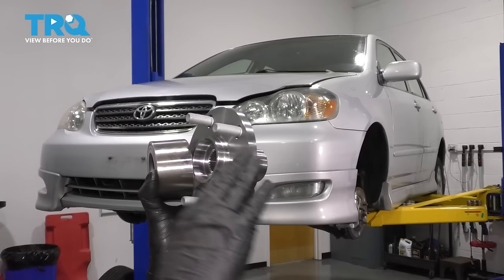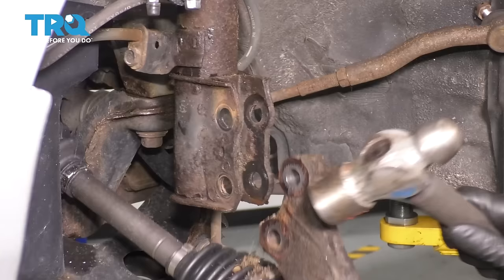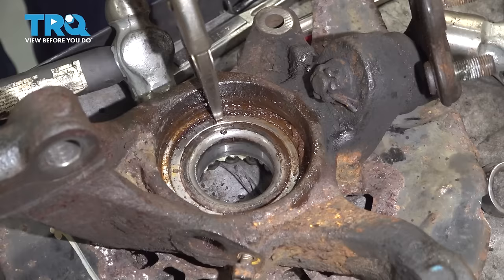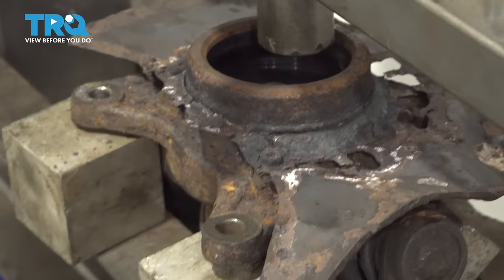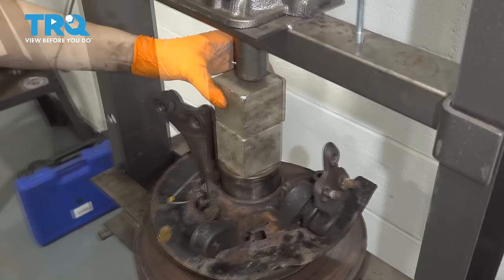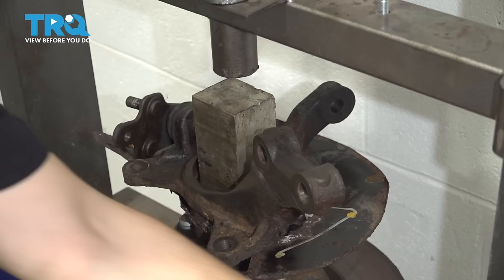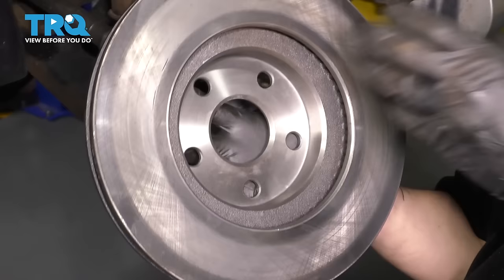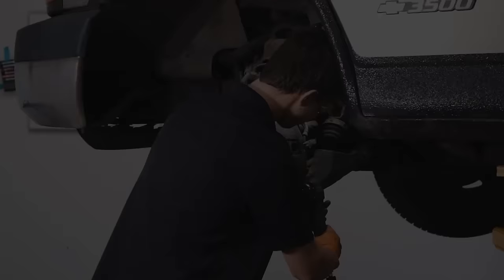How to Replace Front Wheel Bearing & Hub 2003-2008 Toyota Corolla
This video shows you how to install a front wheel bearing & hub on your 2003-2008 Toyota Corolla. Not only can a worn wheel bearing or hub be annoying if it is noisy or vibrating, but it can also lead to accelerated wear in other parts, or unsafe driving conditions. Replacing your worn bearing or hub with a quality TRQ part is a safe, smart, decision.

2003 Toyota Corolla
2004 Toyota Corolla
2005 Toyota Corolla
2006 Toyota Corolla
2007 Toyota Corolla
2008 Toyota Corolla

• 19mm Socket
• 21mm Socket
• Press
• Pliers
• Snap Ring Pliers
• Hammer
• Wheel Chocks